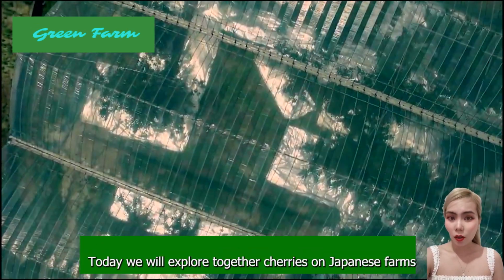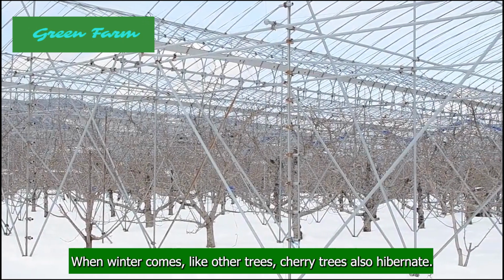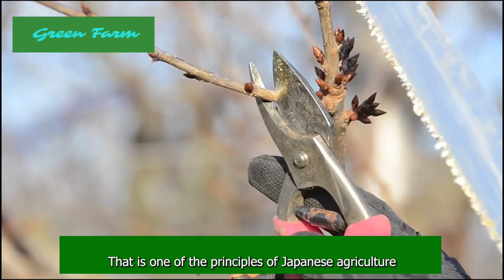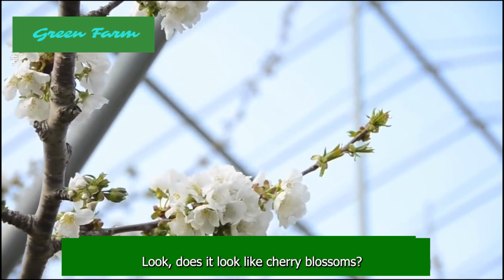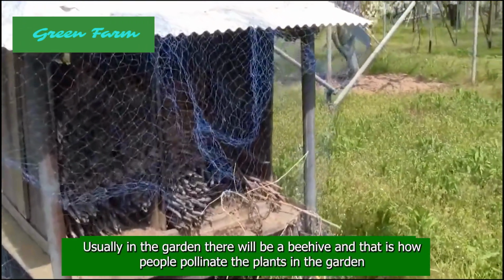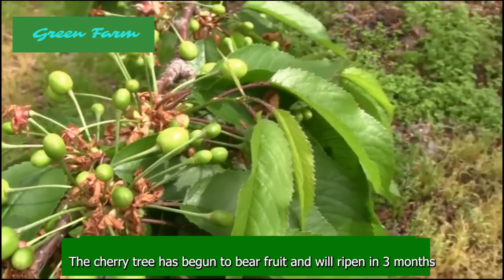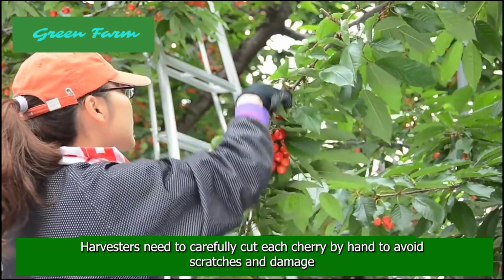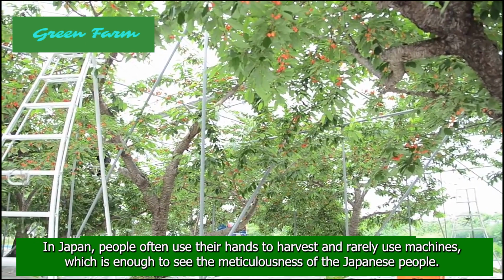Most Expensive Cherry in the World - Japanese Agricultural Technology - Japan Cherry Harvesting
The most expensive cherry in the world - that is the delicious and unique fruit cherry in Japan. With its sweet taste and seductive aroma, Japanese cherry is not only a fruit but also a symbol of purity and beauty in Japanese culture.

Japanese cherries are grown and cared for with meticulousness and dedication. Farmers in Japan create ideal conditions for cherry trees to grow, from controlling temperature and humidity, to using natural fertilizers to ensure the excellent quality of the fruit.

The cherry harvesting process is also an art. The cherries are carefully selected and harvested by hand to ensure no damage to the tree or fruit. This ensures that each cherry has a perfect shape and a uniquely sweet taste.

Japanese cherries are not only popular domestically but have also become a valuable export product. Food lovers around the world appreciate Japanese cherries for their pricey value and the unique culinary experience they offer. Japanese Cherry is a symbol of dedicated care and class in agriculture, and is not only valuable in value, but also in the meaning and beauty it brings.